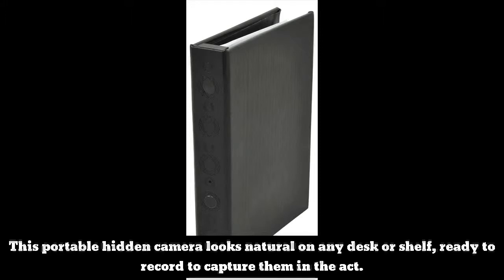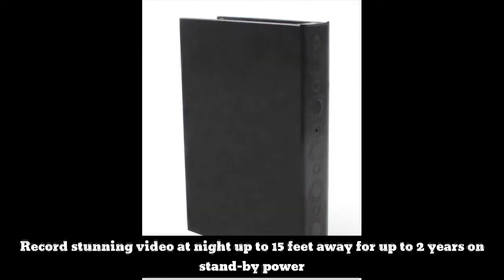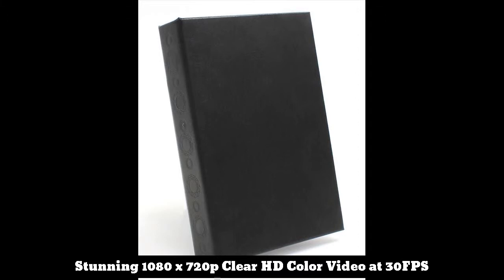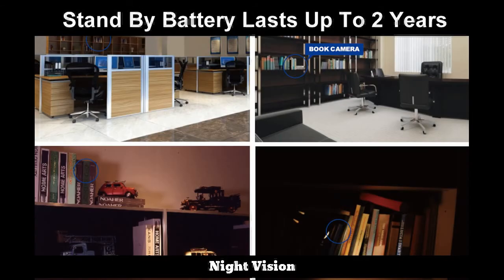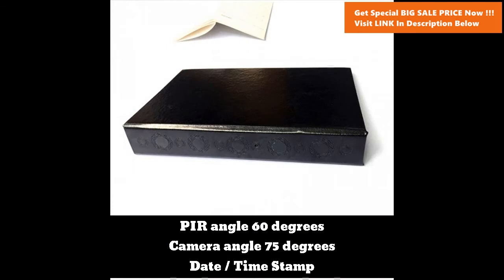The Best Office Hidden Cameras - Notebook HD Camera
The Best Office Hidden Cameras  - Notebook HD Camera. It’s time to think about using an office camera to capture those incidents as they occur, giving you the proof you need once and for all. We have a wide-variety of hidden cameras for your office designed to blend in perfectly in a break-room, hallway, cubicle area, public waiting room, board room and more, allowing you to safely and discreetly monitor and record all activity to be available when you need it most.